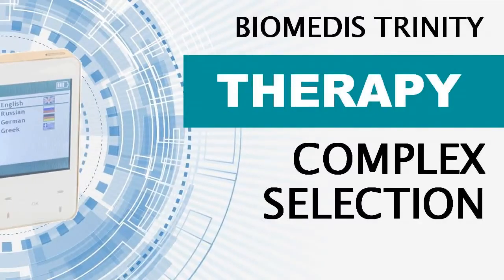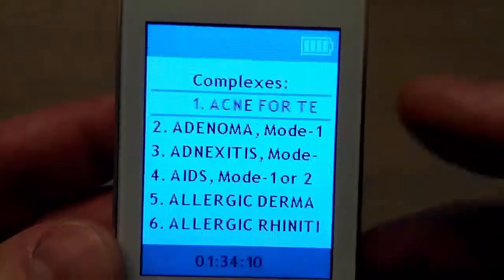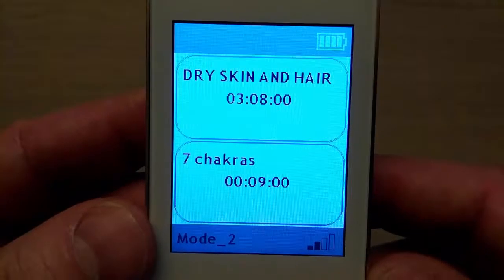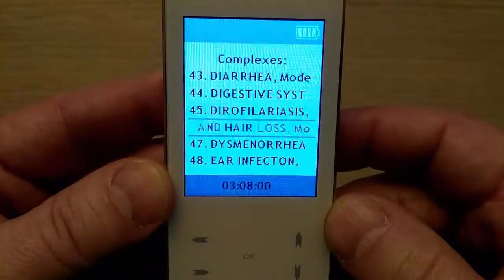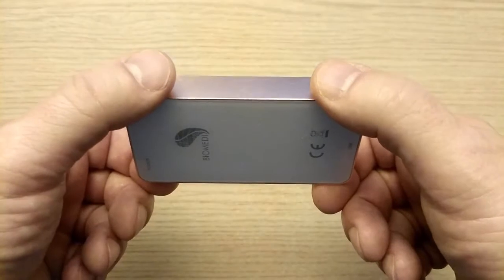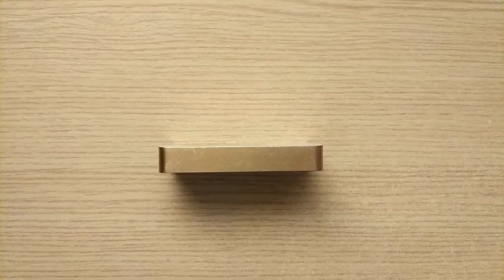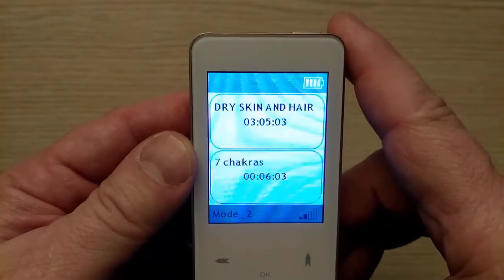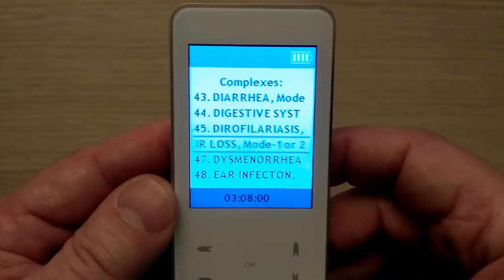11 Complex Selection BIOMEDIS TRINITY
BIOMEDIS TRINITY enhances body functions and systems (nervous, circulatory, respiratory, digestive, reproductive, excretory, endocrine, musculoskeletal, lymphatic, immune), it improves working capacity of organs, prevents premature aging, maintains natural balance. The device provides infectious safety, thanks to antiparasitic and purifying function. It helps to remove waste and toxic substances. Imagine how your health can be with the balanced and harmonious work of mind and body.

Skype:  enter-all